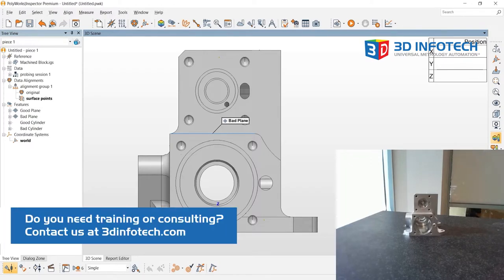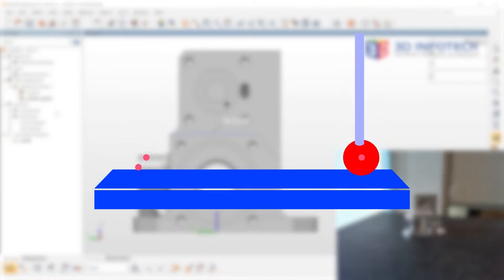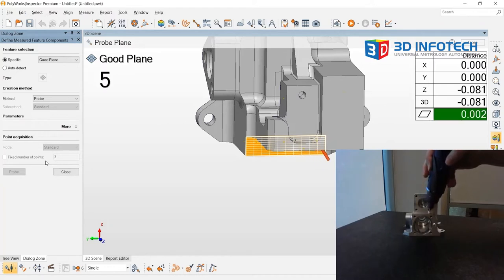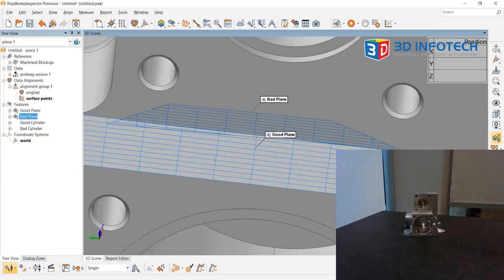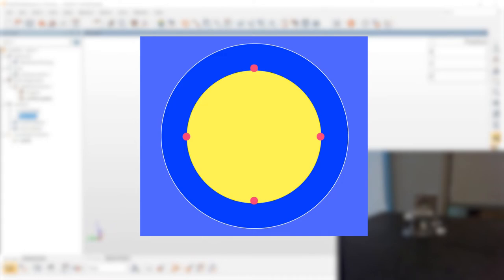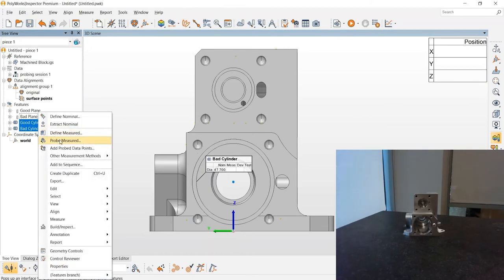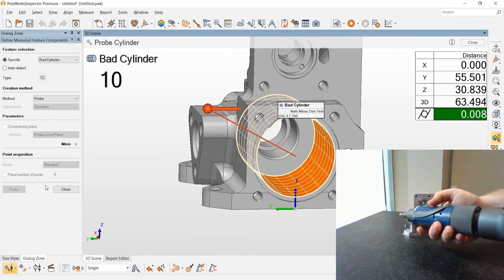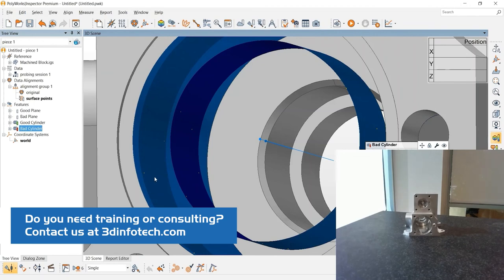Probe Compensation Point | PolyWorks Tips & Tricks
In this PolyWorks video, we will learn the different fit types available to use while extracting features.

There are so many reasons to embrace PolyWorks, get the best training from 3D Infotech!